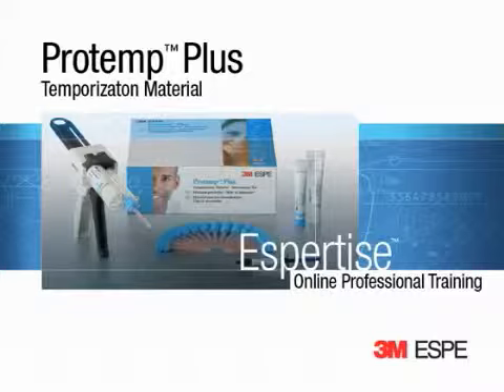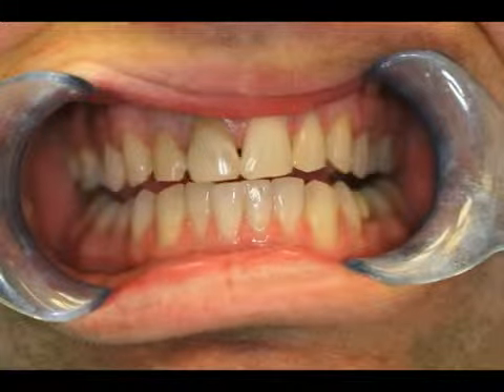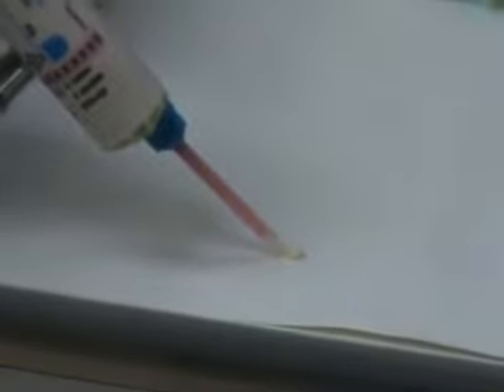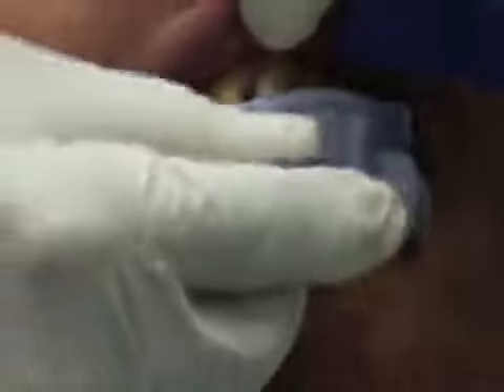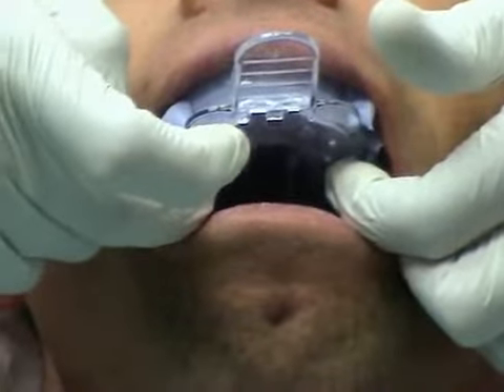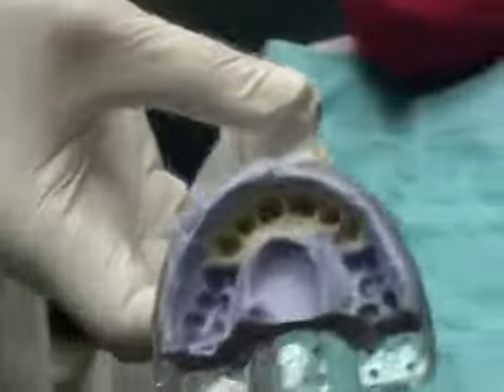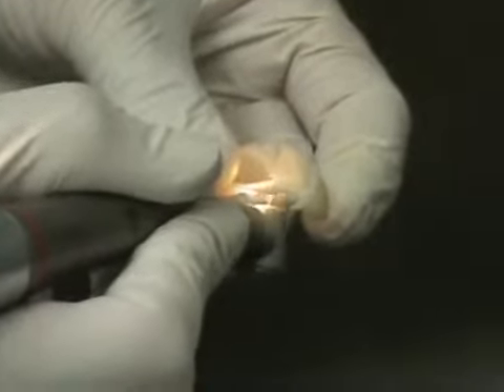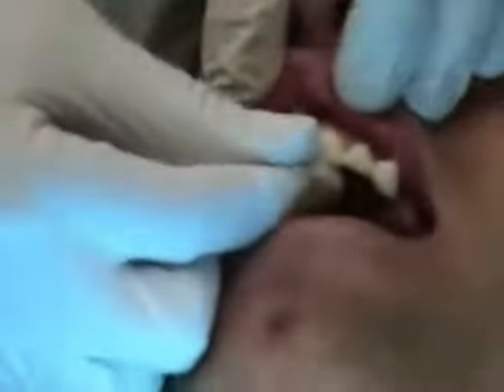Henry Schein UK - 3M ESPE Protemp™ Plus Temporization Material Operatory Technique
3M ESPE Protemp™ Plus Temporization Material Operatory Technique